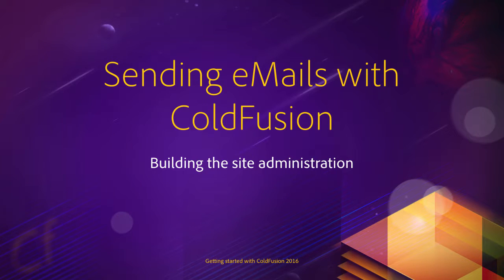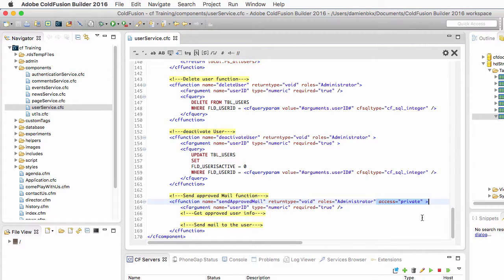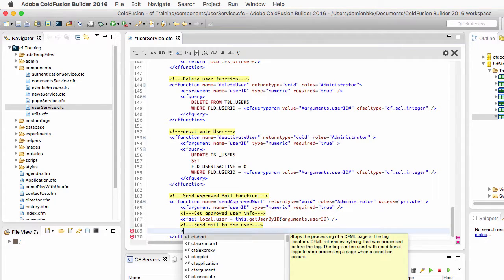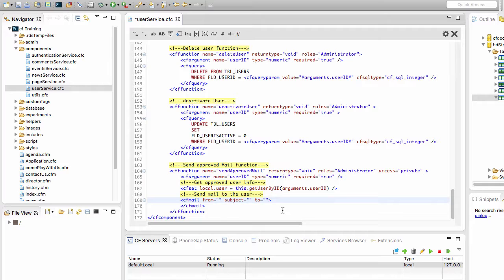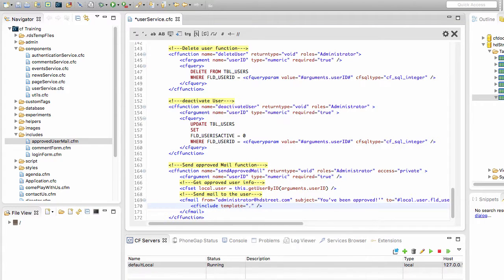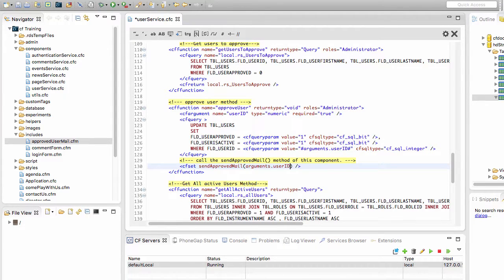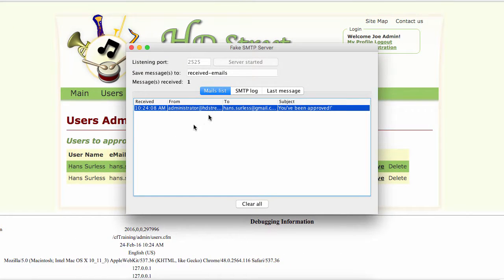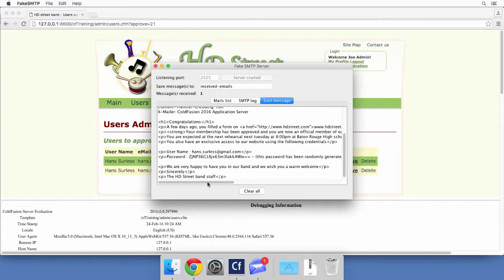12 Building the site administration ## 05 Sending eMails with ColdFusion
In this video, you will build the pages administration system
of the admin site